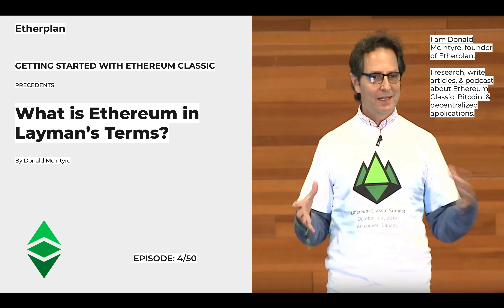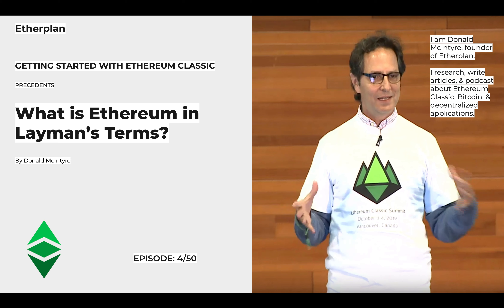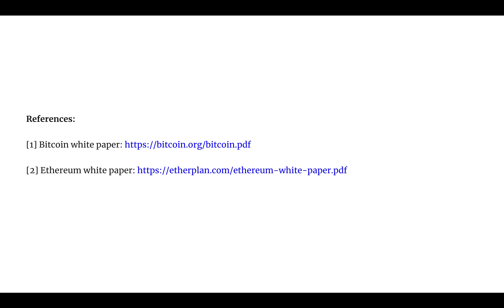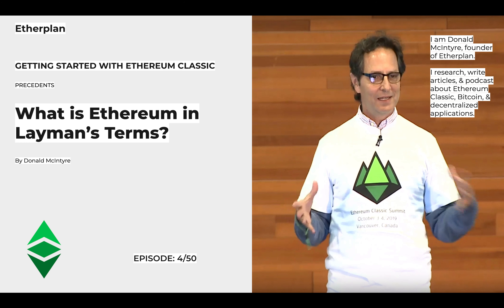ETC - 4/50 - What is Ethereum in Layman’s Terms?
Ethereum Classic (ETC) is a revolutionary technology for trust minimized money, property, and agreements. It has precedents in Bitcoin, which is the pioneer in blockchain technology, but adds the capability of programability to its monetary system. From how it works, to its philosophy and security, this series has all you need to understand, use, and invest in ETC.